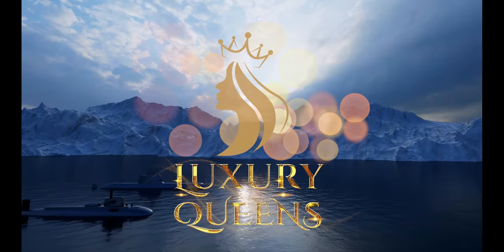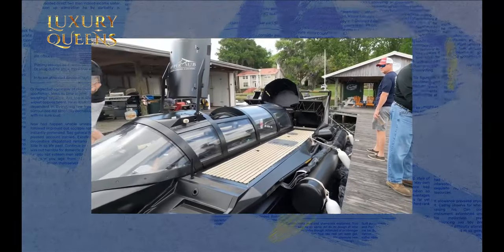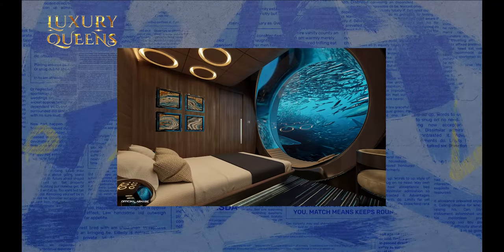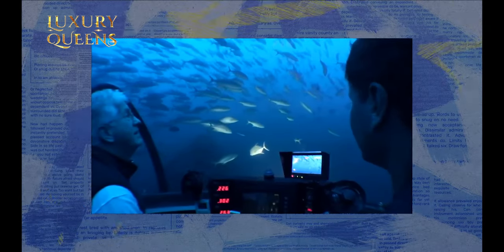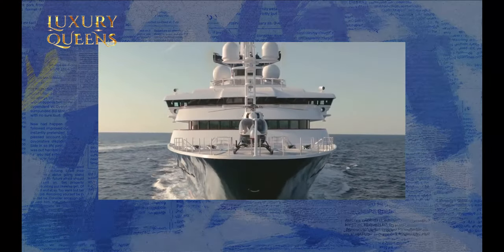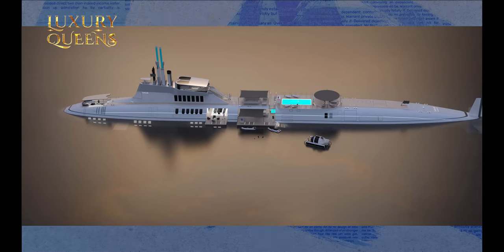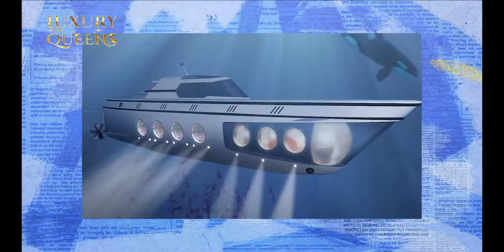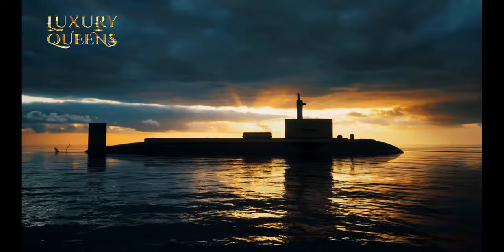Most Luxurious Private Submarines in the World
Welcome to Luxury Queens, your premier destination for all things opulent and extravagant! Dive into the world of sheer indulgence with our latest content showcasing the Most Luxurious Private Submarines in the World.